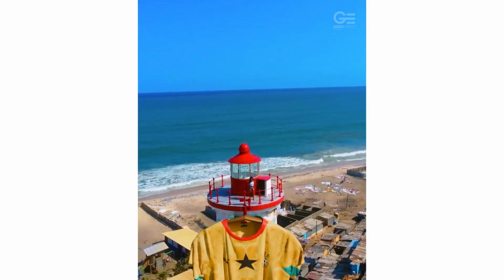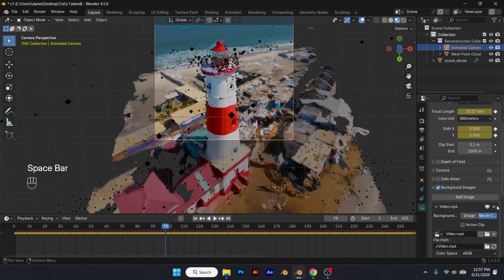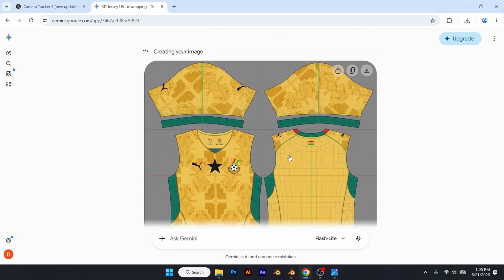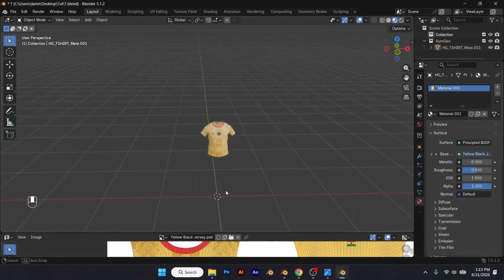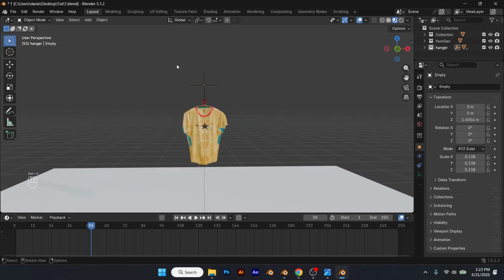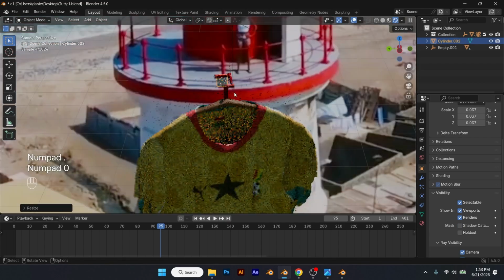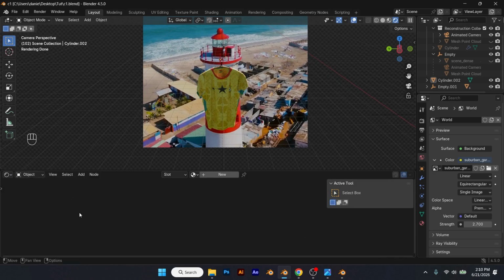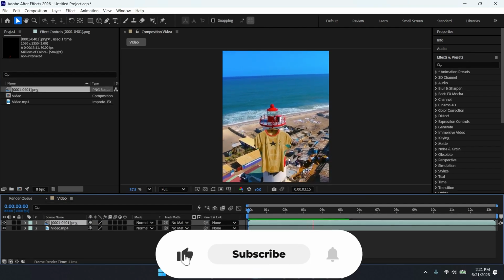Blender Camera Tracking Tutorial | Add 3D Objects to Any Video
Learn how to add 3D Products into real-life videos using Blender Camera Tracking in this beginner-friendly tutorial!

In this Blender Camera Tracking Tutorial, you'll learn how to track real footage and place 3D products naturally into your scene using Blender's Motion Tracking tools.

For this example, I use a football jersey to demonstrate how to integrate products into live-action footage, but the same workflow can be used for product commercials, CGI ads, branding projects, VFX shots, and realistic scene integration.

By the end of this tutorial, you will learn:

✔ How to import footage into Blender
✔ How to track camera movement accurately
✔ How to solve camera motion
✔ How to set up the ground plane
✔ How to brand a football jersey or any top.
✔ How to place 3D products into real footage
✔ How to make products stick naturally to the scene
✔ Basic compositing techniques for realism

Camera Tracking is one of the most important skills for Blender artists interested in VFX, CGI advertising, product visualization, motion graphics, and realistic scene integration.

Whether you're a beginner learning Blender or a designer looking to create professional product advertisements, this tutorial will help you create more realistic and engaging visuals.

Gemini prompt: Generate an image of a 3D UV unwrapping of this jersey i have uploaded. separate the parts like in a standard top UV unwrapping.